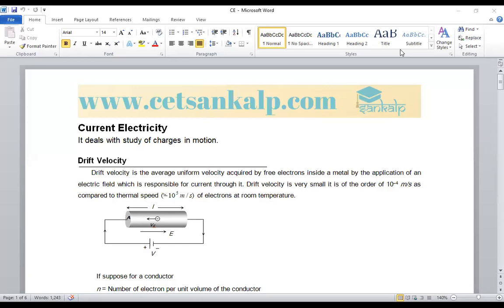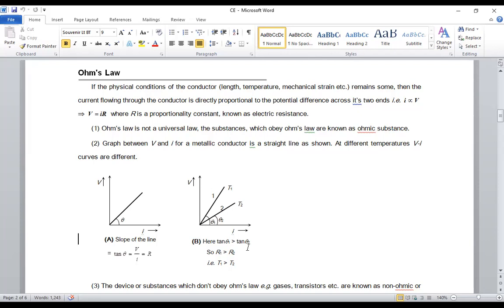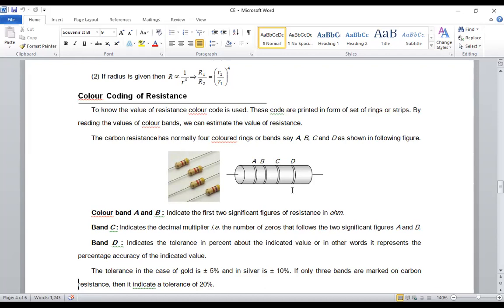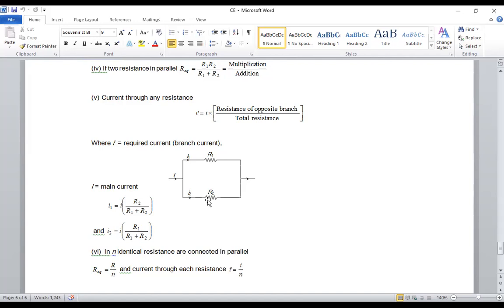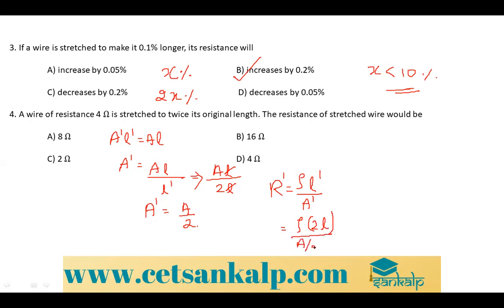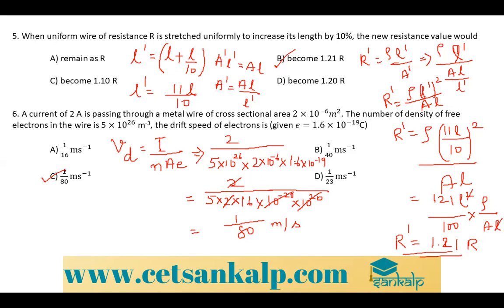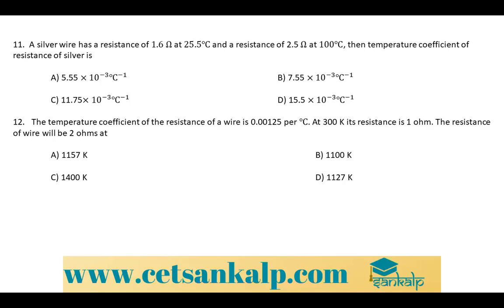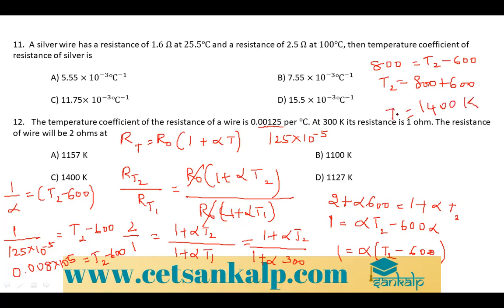CURRENT ELECTRICITY | PHYSICS | SANKALP | CLASS 1 | SYNOPSIS | MCQ'S